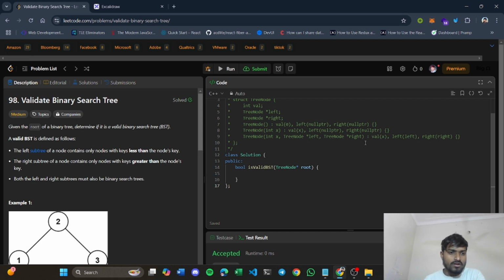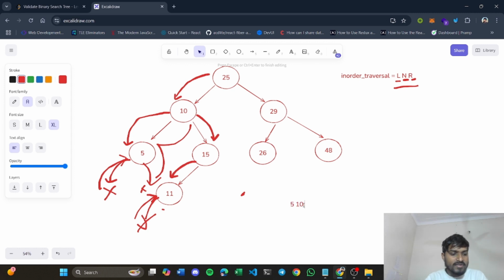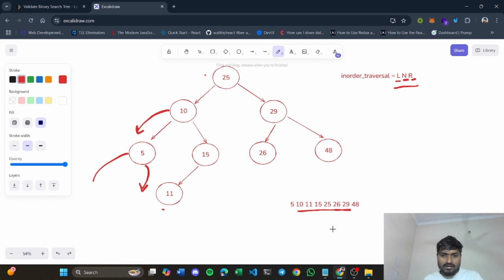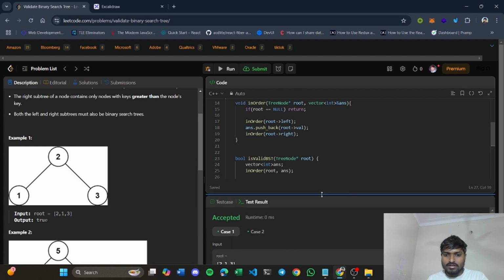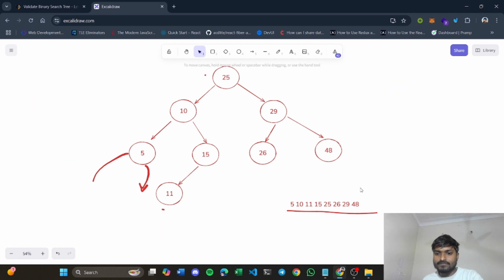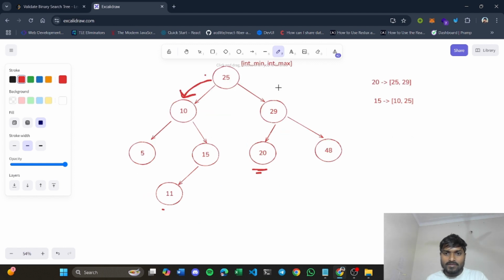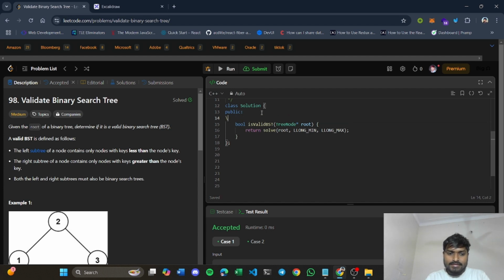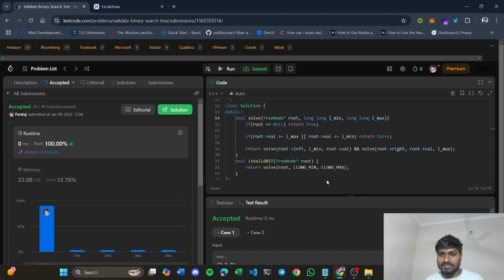Validate Binary Search Tree | DSA Interview Questions | Ch - 17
✨ Why Watch?

Straight-to-the-point solutions.

Problem-Solving Techniques
DSA Tutorials
Coding Practice
Algorithm Design
LeetCode Solutions
Codeforces Problems
CodeChef Practice
HackerRank Coding Questions
GeeksforGeeks DSA